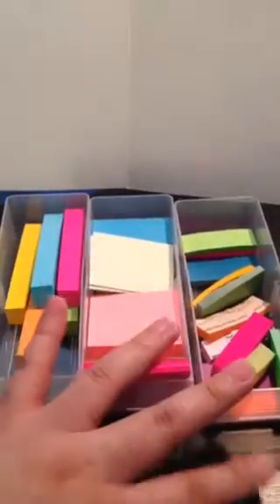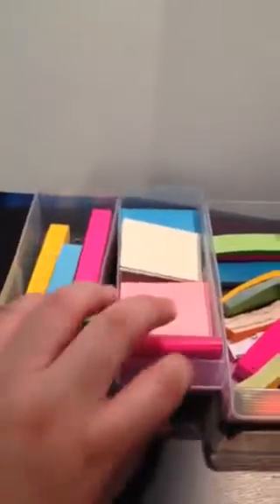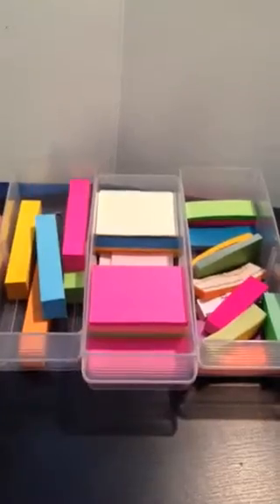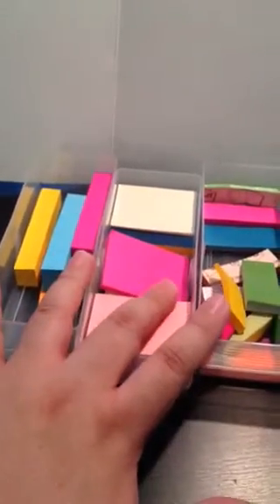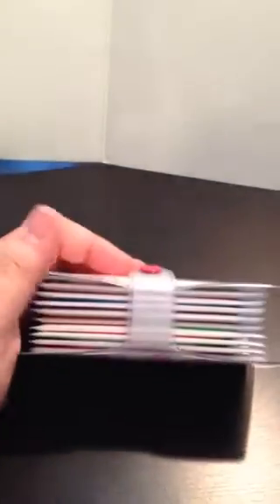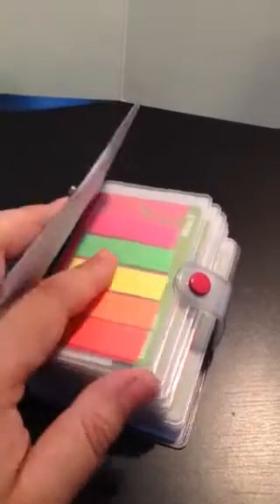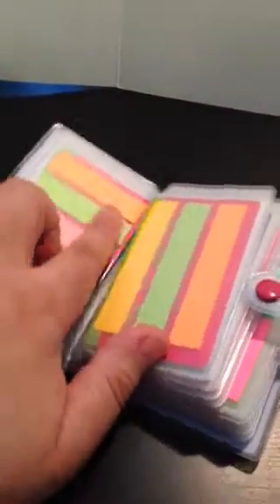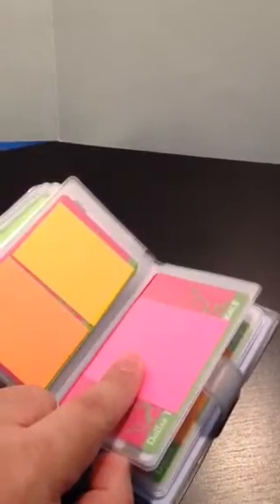Storage of my Sticky Note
Place where I store my sticky flags and sticky note that I use in my Filofax